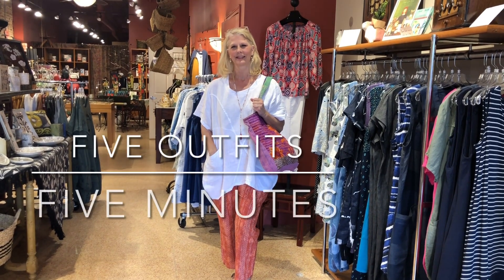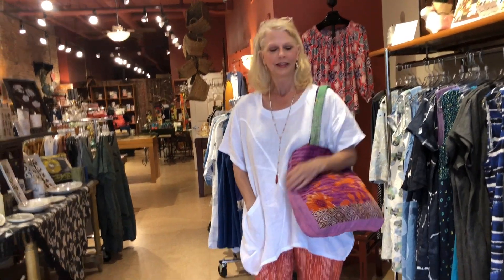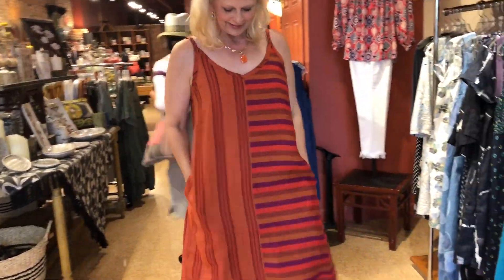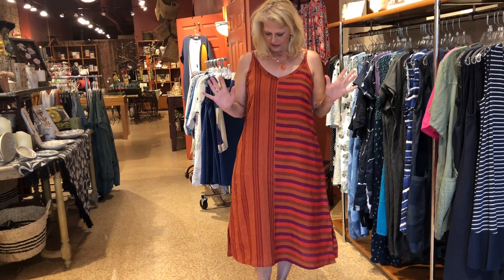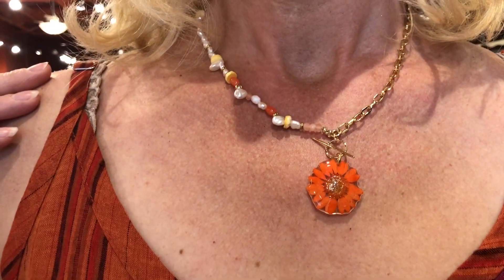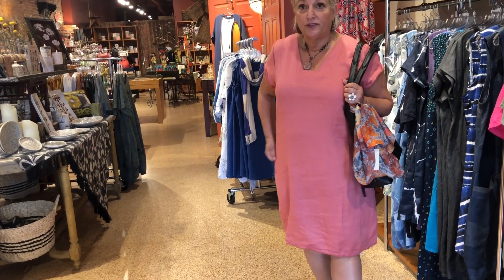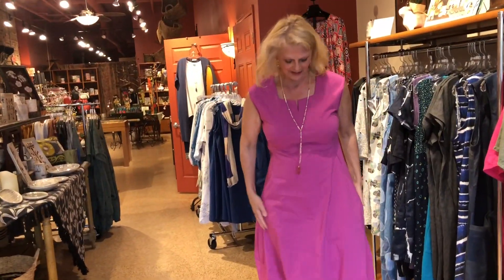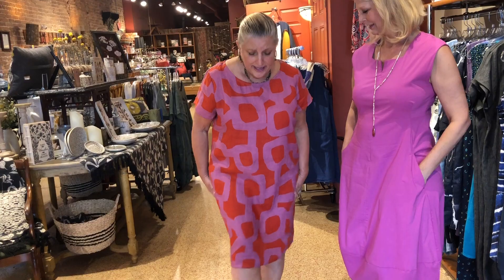Five Outfits ~ Five Minutes May 25, 2022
Mini fashion show with some great outfits to wear all summer! Veni Vidi Val has vibrant new arrivals from Foil, Cut•Loose and Transparente!